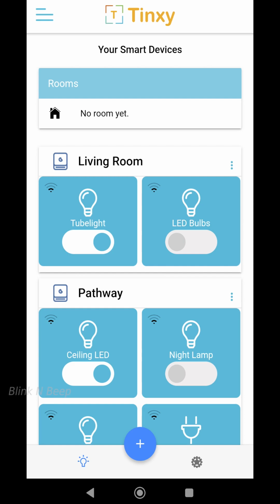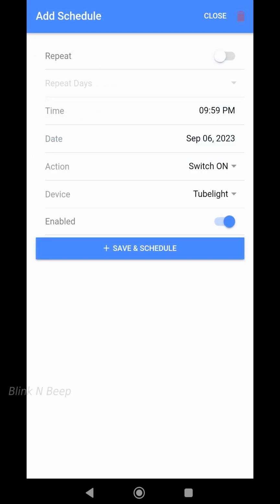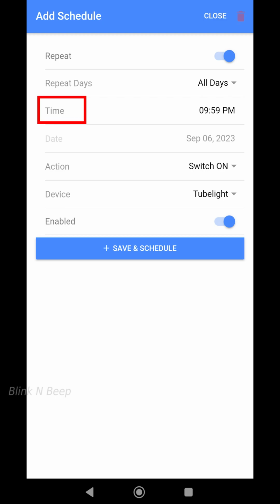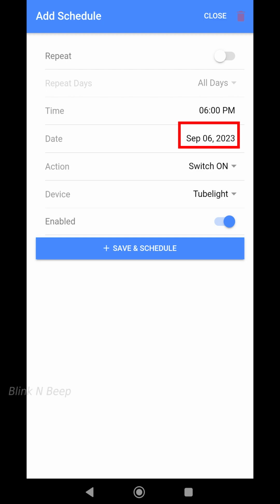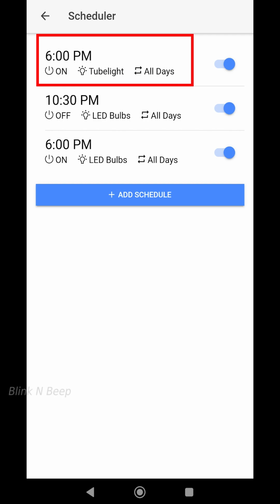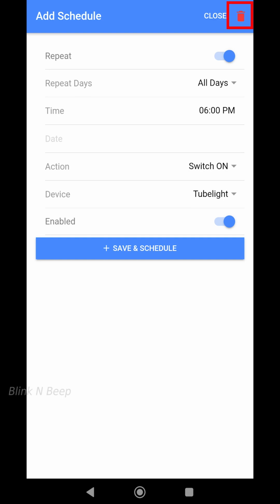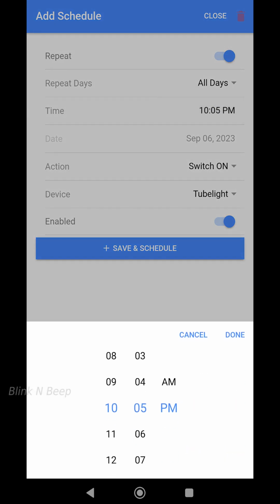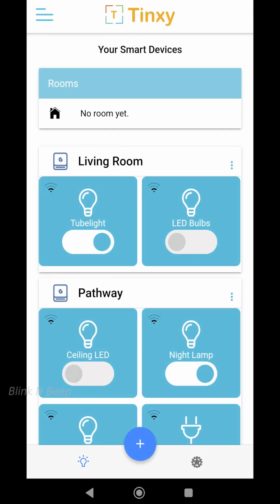How to add schedule to switch on and off lights in Tinxy 2 Node or 4 Node Smart Switch